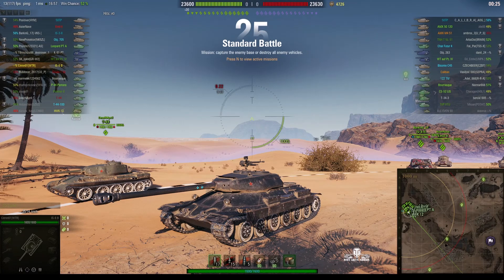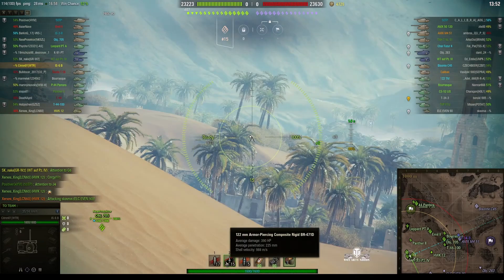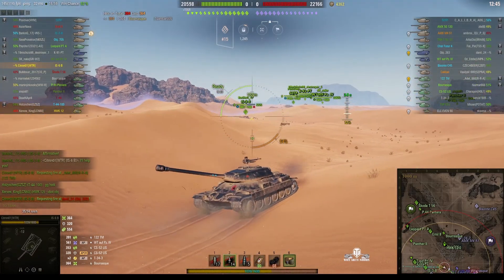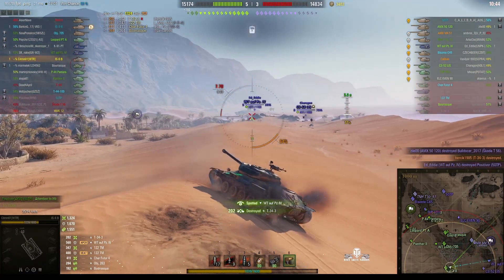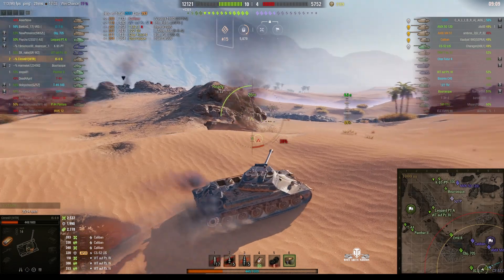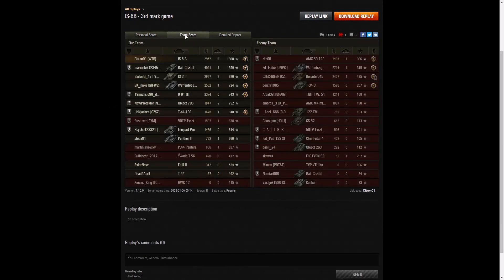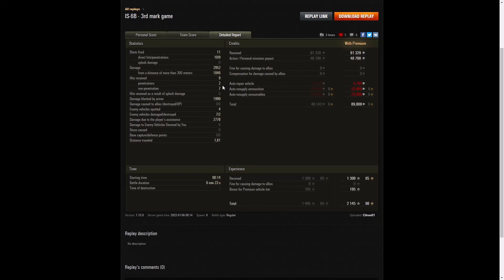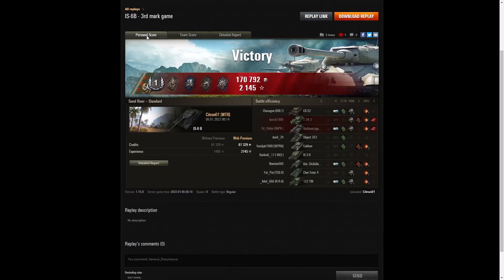IS-6 B - Citron01 [WTR]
This replay is from 6 January 2022 on Sand River. The player was Citron01 [WTR] in the IS-6 B.